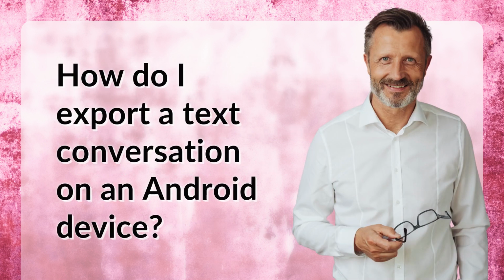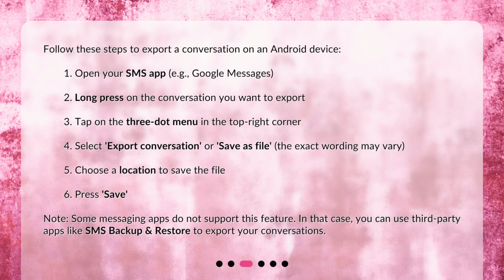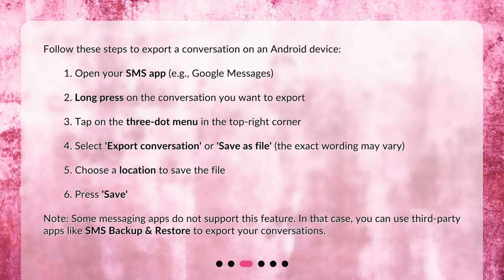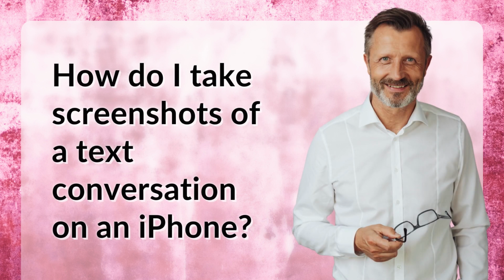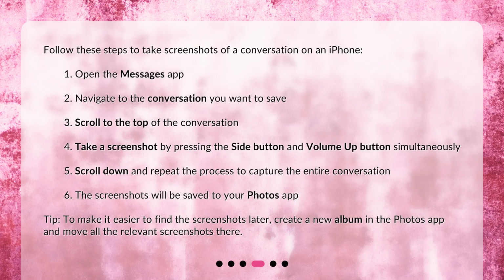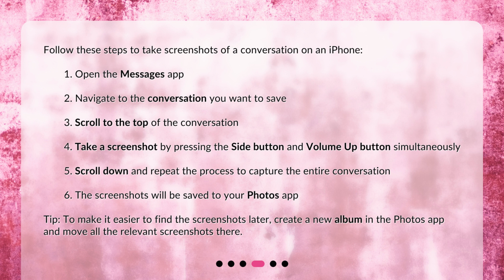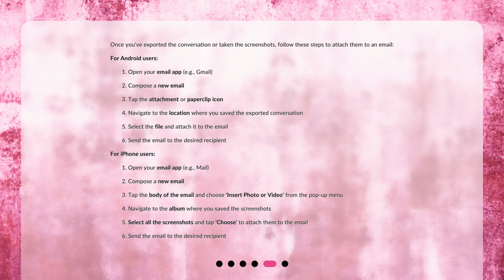How can I forward an entire text message conversation to my email?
How to Forward an Entire Text Message Conversation to Your Email • Learn how to easily forward an entire text message conversation to your email in this tutorial! Whether you need to save it for reference or share it with someone else, we've got you covered. We'll show you step-by-step instructions for both Android and iPhone devices. No more hassle of screen-shotting every text message individually!

00:00 • How can I forward an entire text message conversation to my email?
00:20 • Can I forward a text conversation directly from my messaging app?
00:49 • How do I export a text conversation on an Android device?
01:34 • How do I take screenshots of a text conversation on an iPhone?
02:14 • How do I attach the file or screenshots to an email?